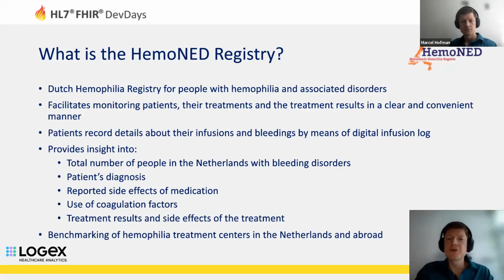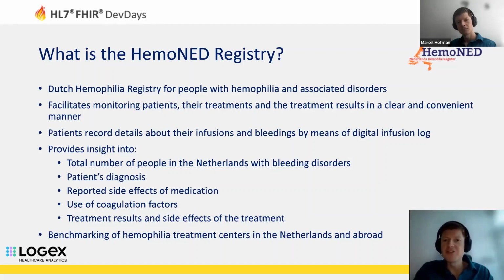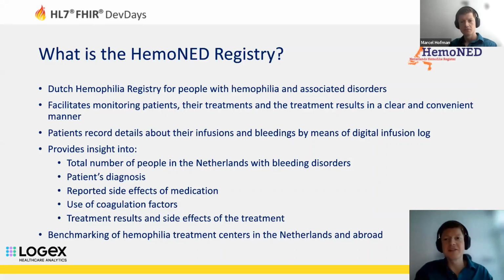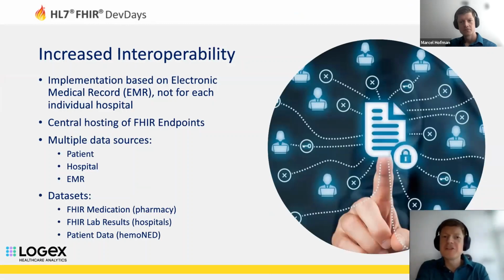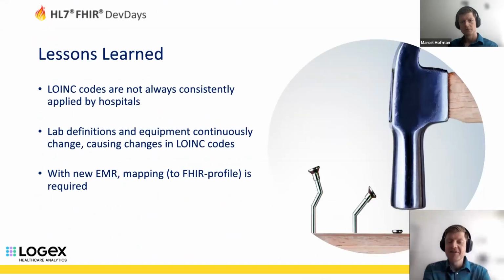Marcel Hofman - Turning data into better healthcare: data for hemophilia | DevDays June 2022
In this session, our devoted FHIR team shares our experiences in designing and implementing FHIR connectivity for handling data for Dutch registries regarding hemophilia blood disease. Once our pilot succeeded, we were able to add datasets with other hospitals. This project created proof points for automated data delivery based on standards with multiple hospitals, and opened opportunities to expand to other registries with these hospitals. .